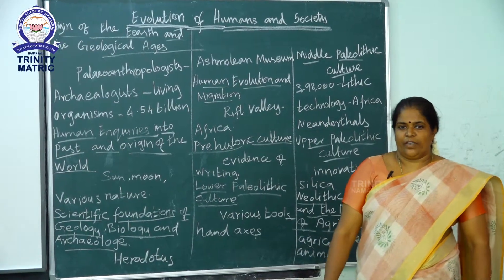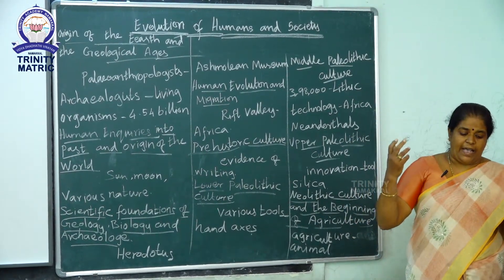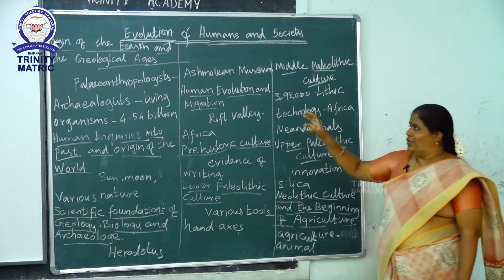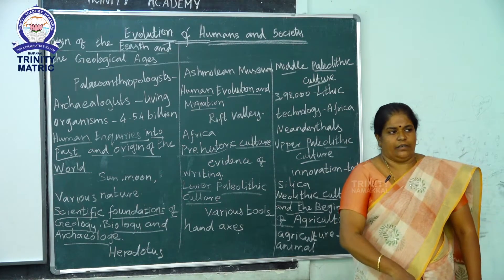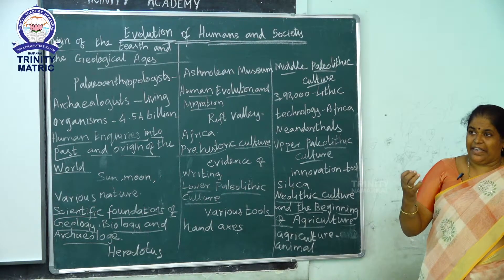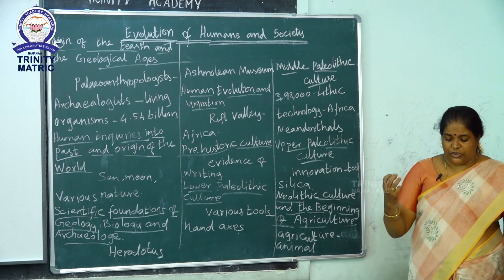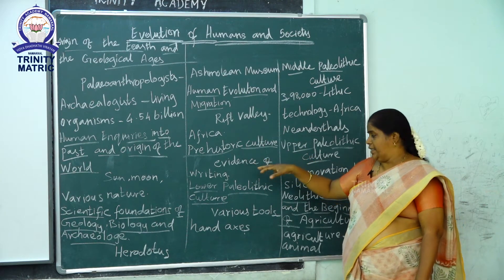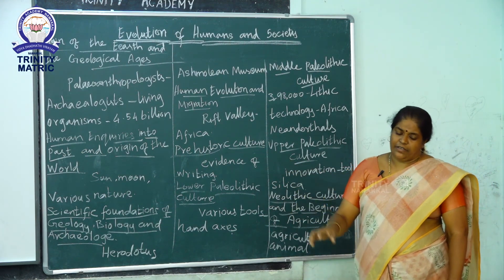IX STD HISTORY EVOLUTION OF HUMANS AND SOCIETY